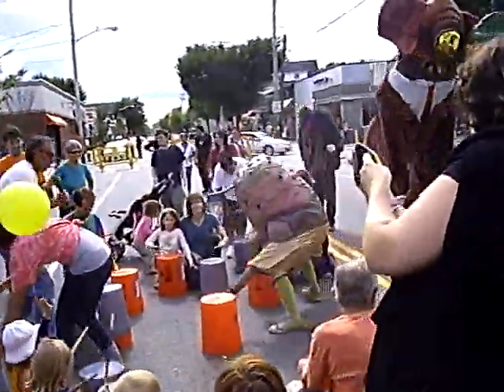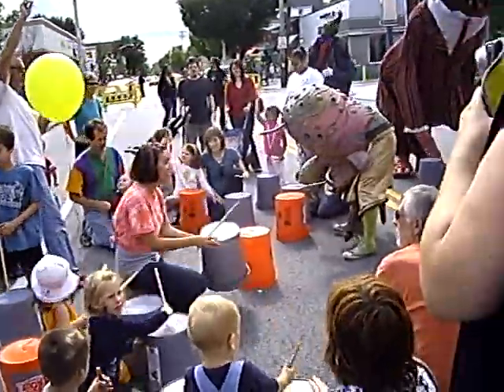Kids drum circle with Rhythm Room